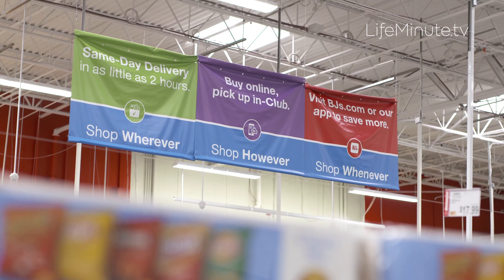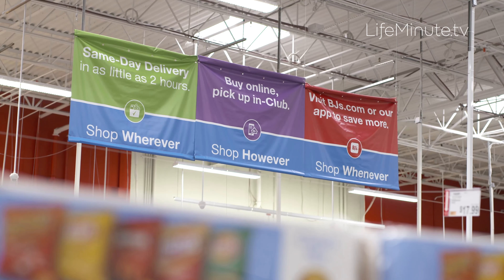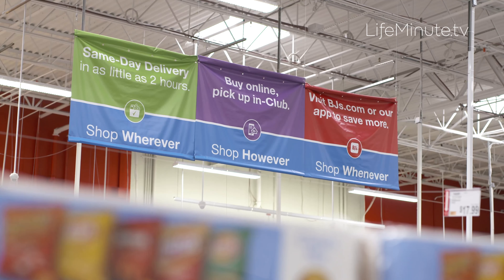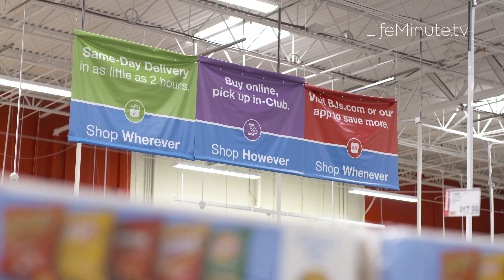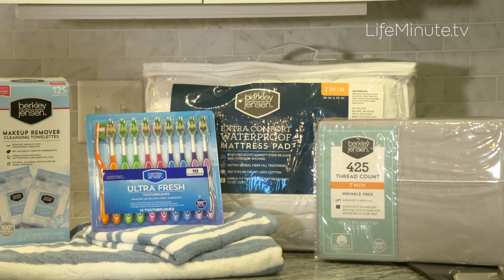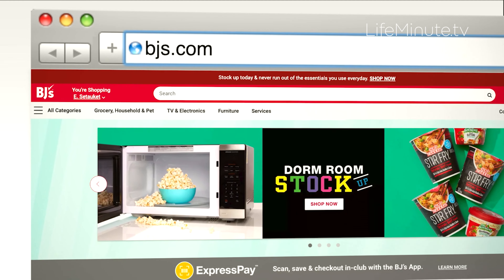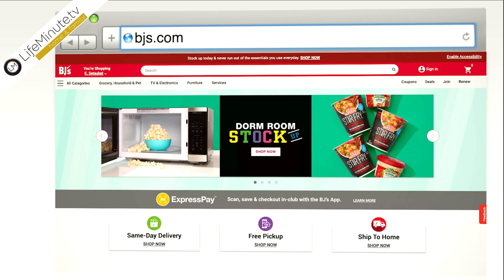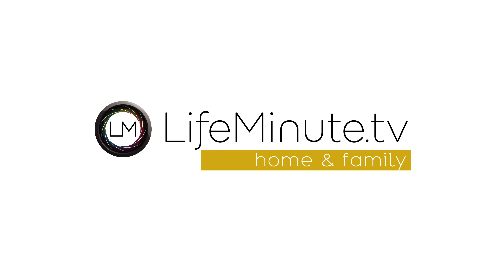Back to School and Back to Fall Must-Haves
This year you don't have to dread the end of summer. To help get ready for fall, here is the scoop to score unbeatable value on your family’s essentials for the season. Find everything you need at BJ's Wholesale Club, the go-to one-stop shop for unbeatable value. From back-to-school essentials and seasonal home must-haves to easy weeknight meals and fall fashions, your family can find everything they need, and more. Plus, BJ’s has its own high-quality, exclusive brands, Wellsley Farms, and Berkley Jensen, that offer savings.

For even more savings, BJ's members can access digital coupons and add them to their membership card with the BJ's mobile app. Plus, BJ's offers so many convenient shopping options. Shop in-club, buy online and pick up in-club, or take advantage of contactless curbside pickup. If shopping in-club, skip the line and use BJ’s Express Pay to scan your items as you shop, then pay in the BJ’s mobile app and go.

They offer same-day delivery, so members get their back-to-school essentials delivered right to their door in as little as two hours. And BJ’s new same-day select membership add-on option can now save you even more with free same-day delivery for a year. You can add them to your membership card within the BJ’s app.

When it comes to must-haves for fall, you cannot beat BJ’s school supply values, like their Berkley Jensen all-in-one desk organizer, Sharpie brand highlighters, variety packs of Elmer’s, Paper Mate, and Expo brands. They also have a wide selection of food options for lunch and after-school snacking, from Wellsley Farms animal crackers to Quaker Chewy chocolate chip granola bars, and classic Frito-Lay variety snacks.

They also have great stuff to get dorm ready, including a single-serve Keurig K-Elite, fantastic deals on sheet sets, mattress pads, along with the little things you need like batteries.

No matter what you need for back-to-school, BJ’s is offering members a flexible and convenient way to finance purchases over $99 with its Buy Now, Pay Later payment option, available for purchases made on bjs.com for delivery and with in-club pickup and curbside pickup. BJ's members can also use the flexible payment option while shopping in-club with the BJ’s app.

To become a BJ's member, go online at bjs.com or stop by your local club and join.